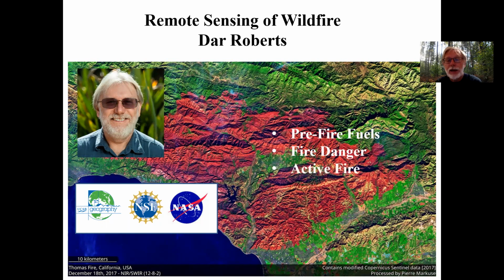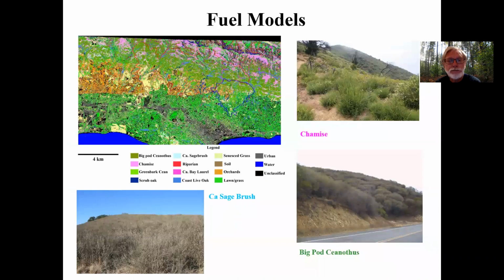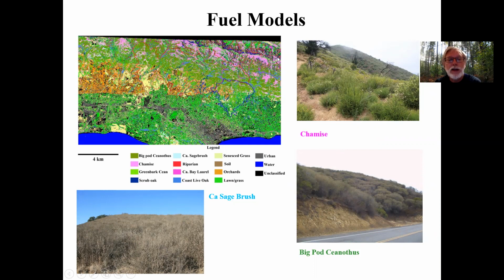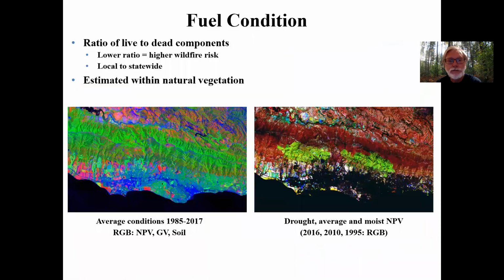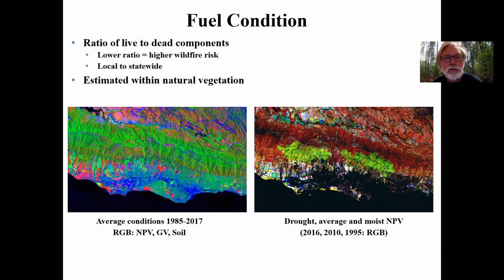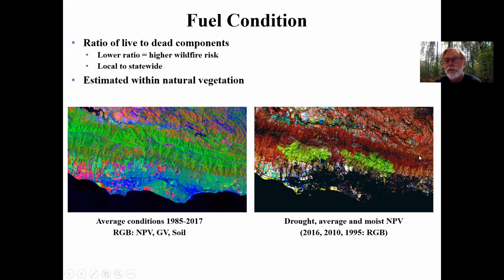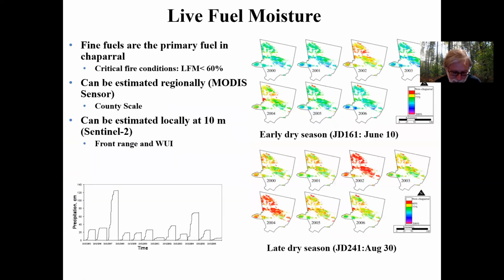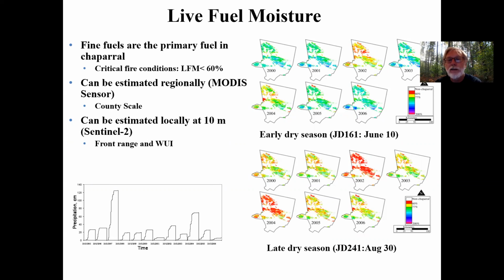2 Roberts flash talk